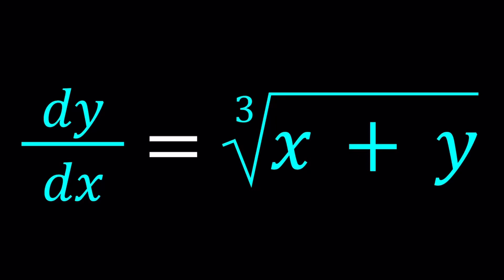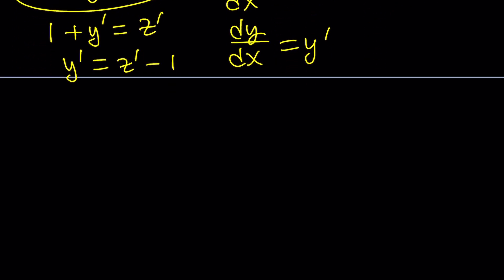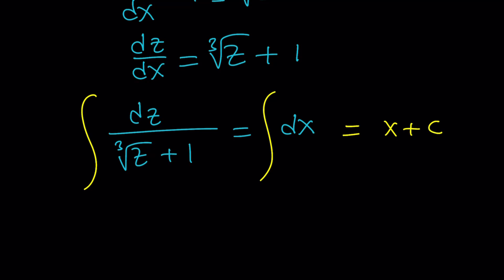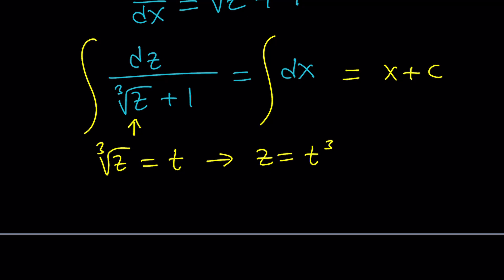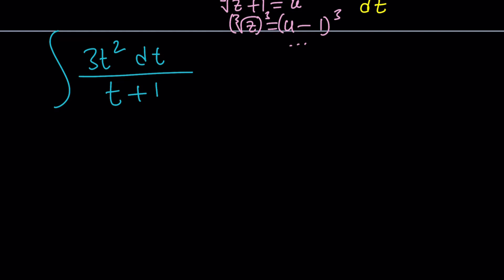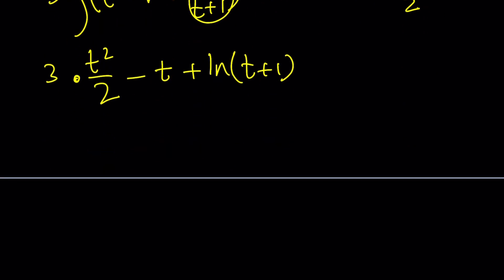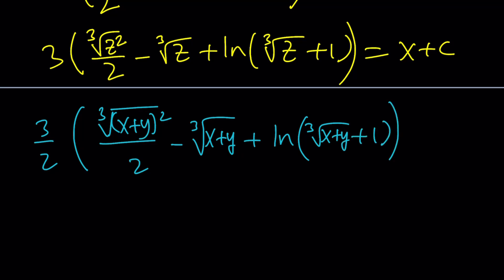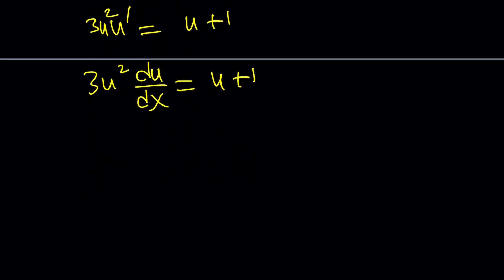A Curious Differential Equation